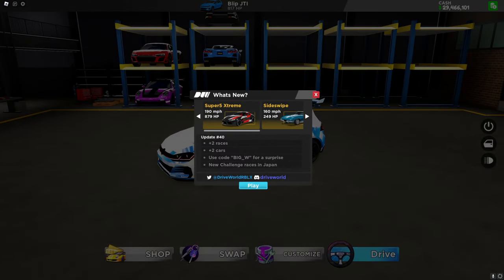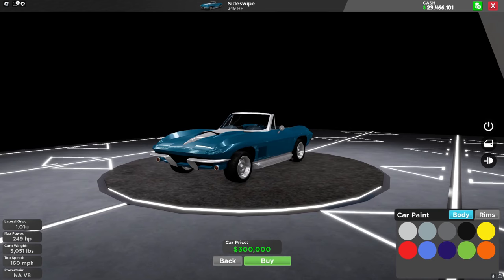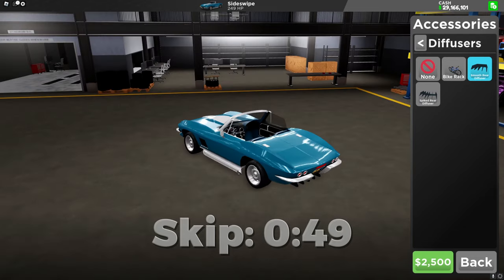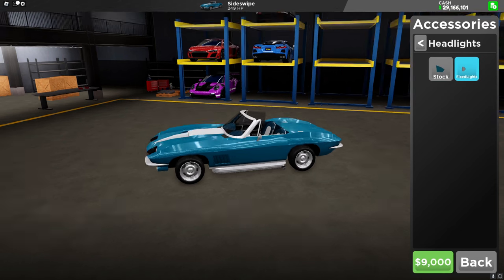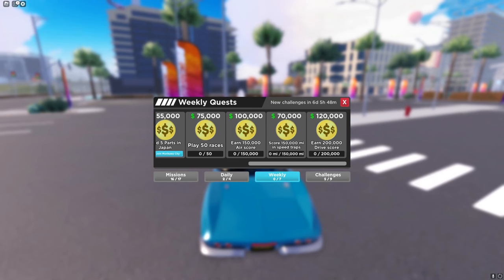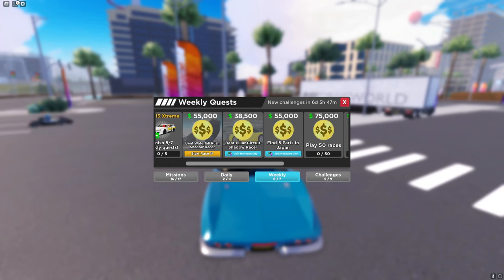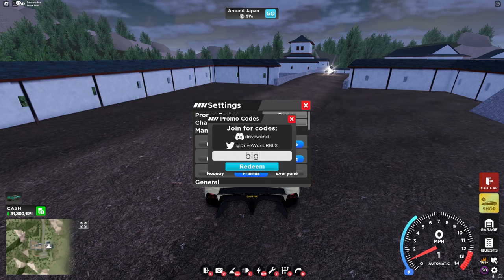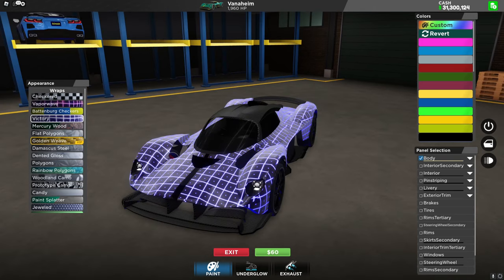All The Part Locations For The New Super5 Xtreme! (update video)